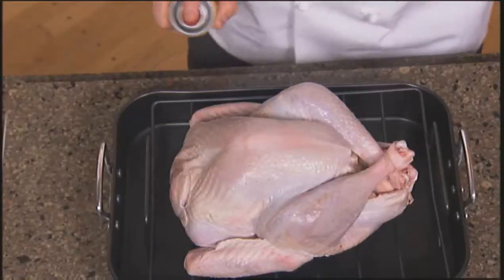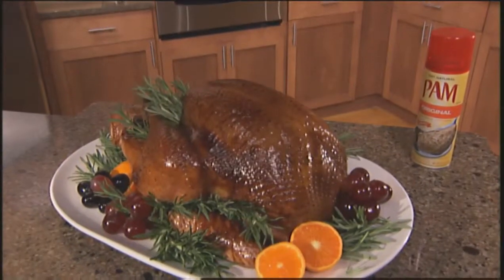Perfectly Browned Turkey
Use PAM® to bring color to your turkey this holiday season.